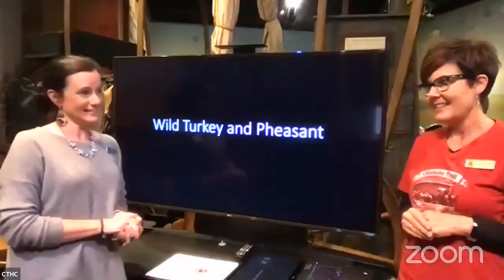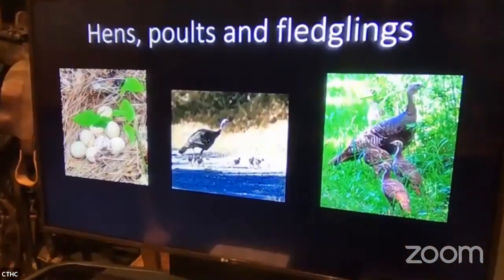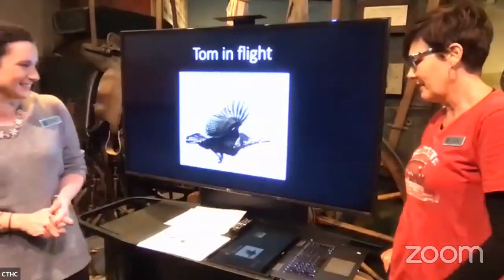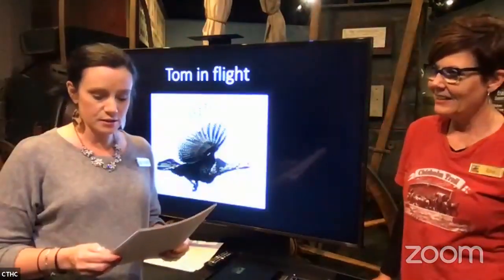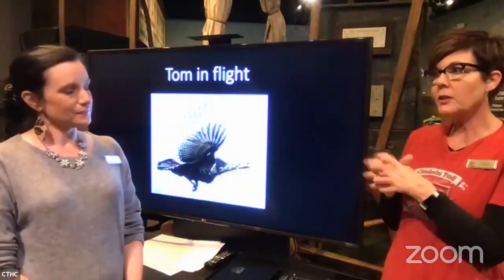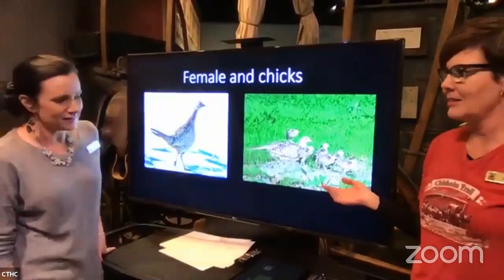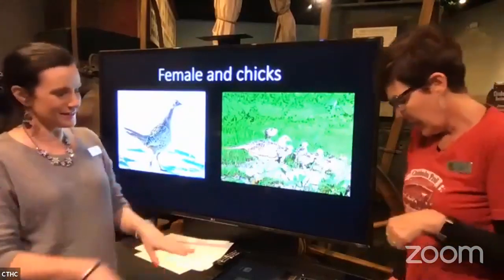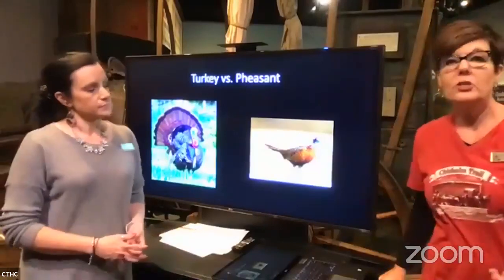Trail Talk Animals on the Trail Turkey and Pheasant